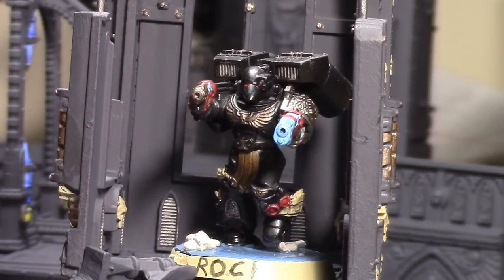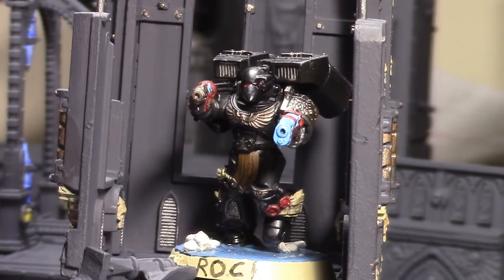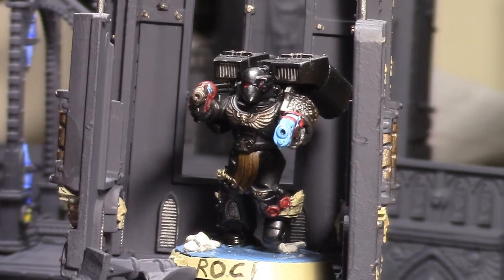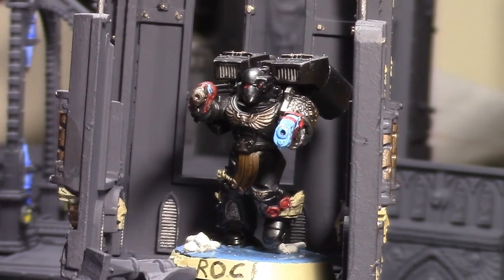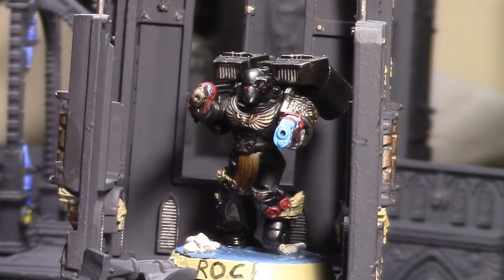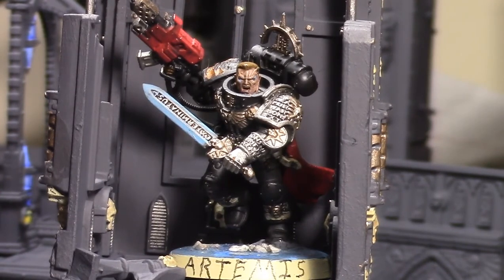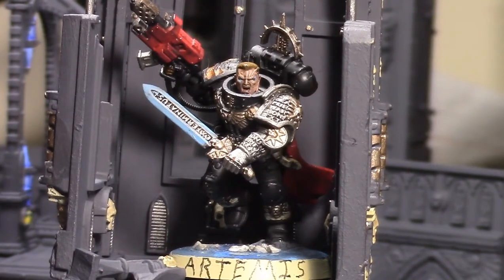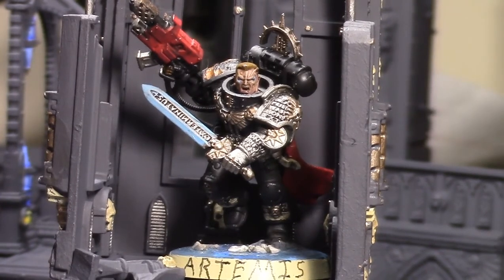Deathwatch Watch Captian Is he worth it?